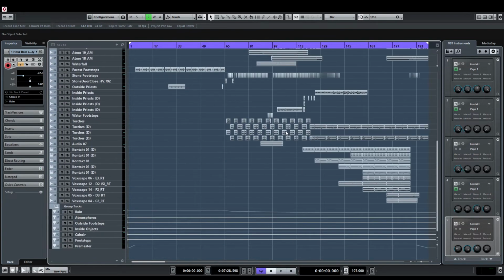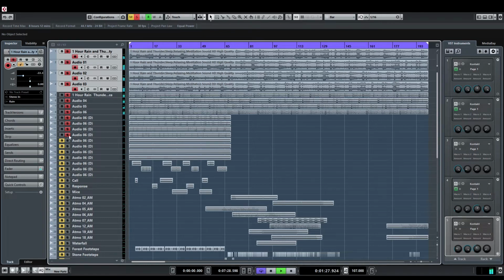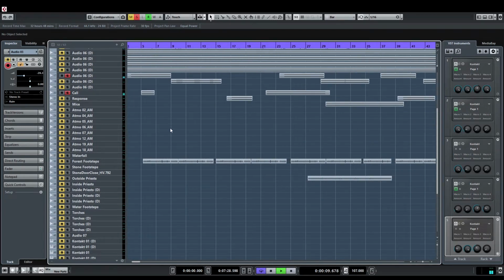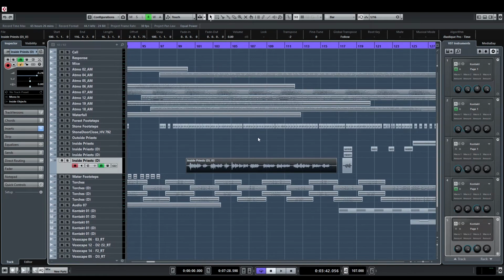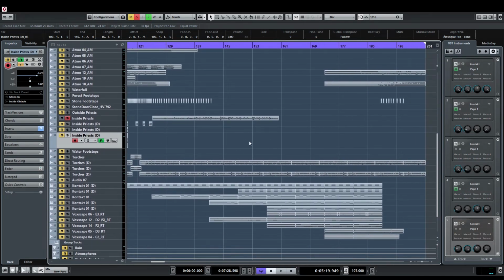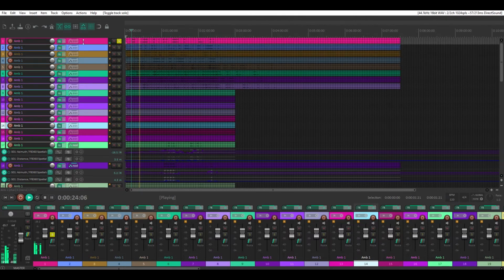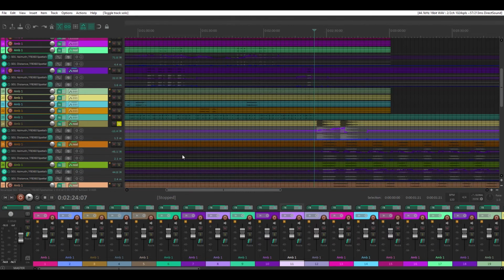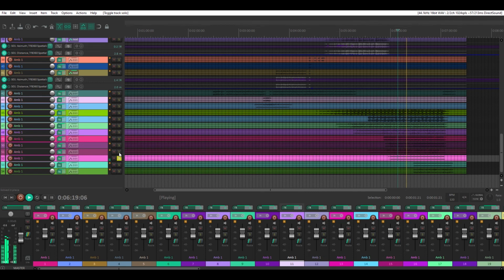Pitch Black: A Dusklight VLOG - 33 🌇 - Simulation Walkthrough!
Welcome to our 33rd VLOG, where Jordan gives you an in-depth walkthrough of how he created the latest Temple simulation! 🌇

Follow this link to check the simulation out now!

Purple Jam Ltd aims to deliver audio games that cater for visually impaired players, as well as the wider gaming community. Using unique and innovative binaural audio based game mechanics.

Pitch Black is a story driven 3D maze and puzzle game that uses only binaural audio, set in a post-apocalyptic environment.

Inspired by previous audio titles in the scene, we aim to create a title where sight offers no advantage to the player. The brain is the world's most powerful graphics card, so imagination is encouraged.